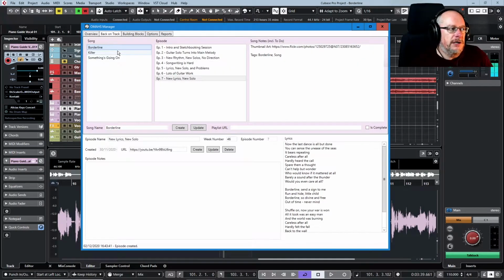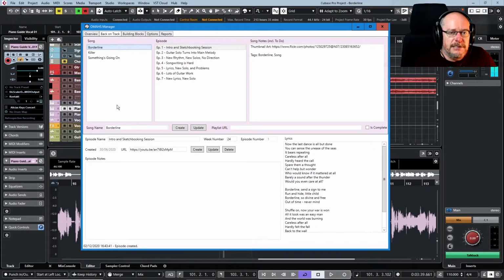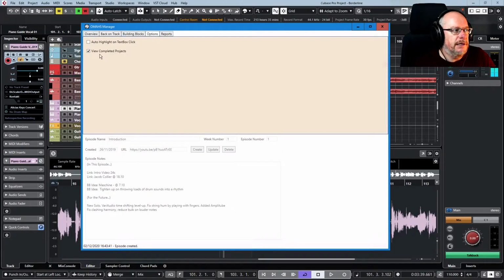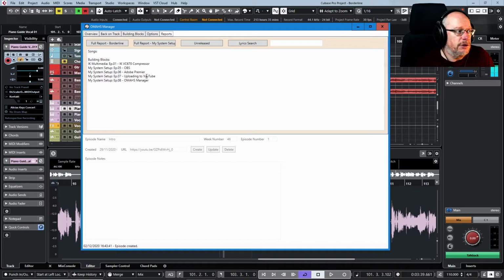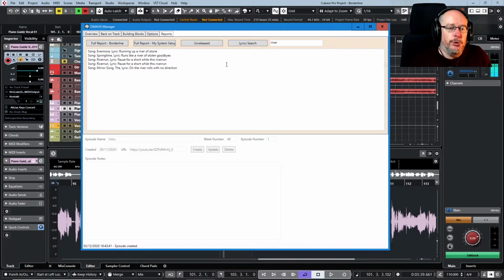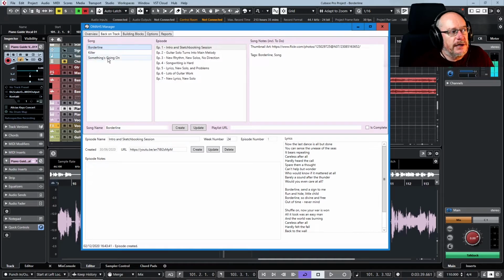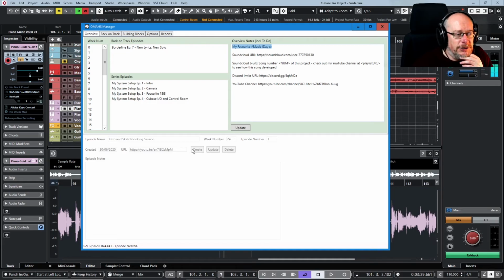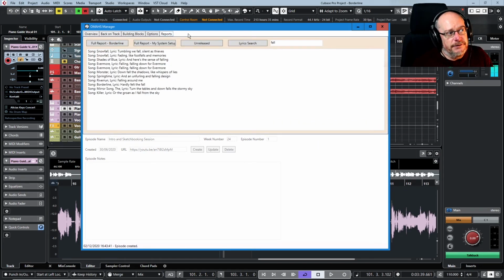My System Setup for YouTube Ep.8 - The OMAHS Manager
OMAHS Manager is a bespoke management application that I wrote to help me record and organise my channel notes. It's where I store URLs, release dates, lyrics, and anything else that relates to day-to-day management of the channel.

In this video series I describe my entire content-production setup. from Cubase, to the Camera and Mic setup, into the PC and beyond.

If you're interested in making YouTube content that involves Cubase (particularly the ASIO part of the story), I hope you'll find this series useful, and help you to avoid some of the pitfalls that I encountered.

My channel is these things:

1. A place to share my songs - via various 'Back on Track' video series - in which you'll see each song idea evolve step-by-step, with me (hopefully!) improving my song-writing skills as we go.
2. An outlet for me to discuss all things musical - including technical break-downs of software and tools that I use, as well as more wide-ranging discussions of topics that interest me.